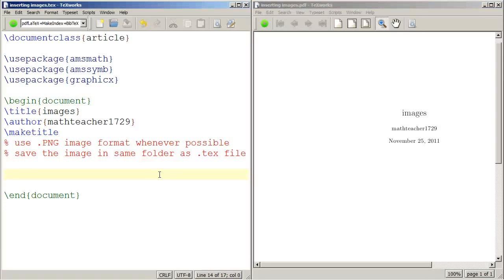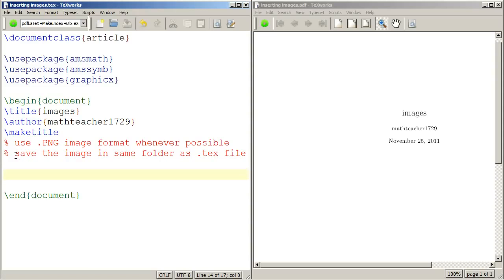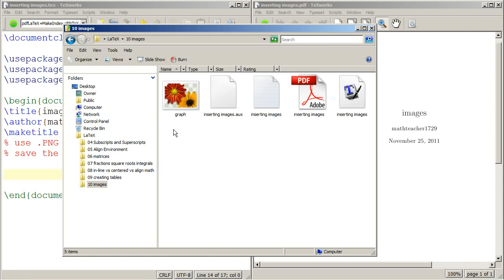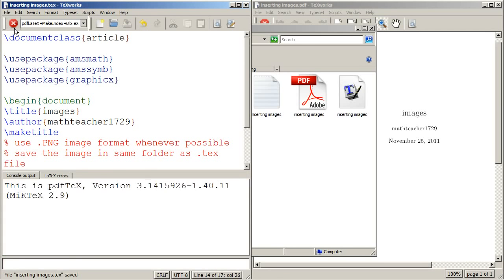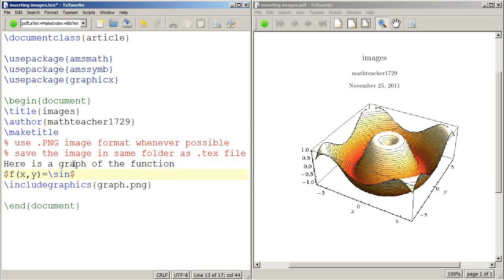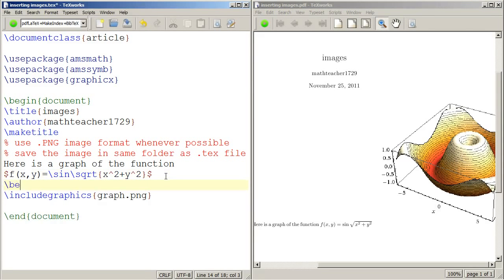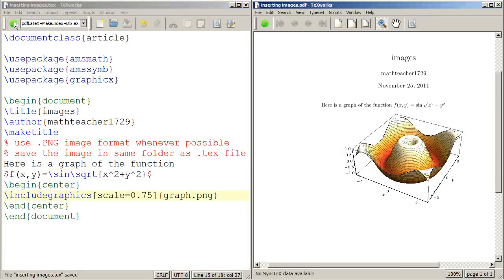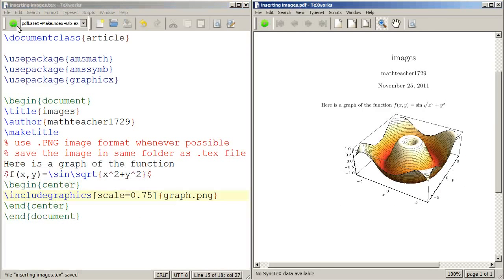LaTeX Tutorial 10 inserting images into your document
inserting images into your document